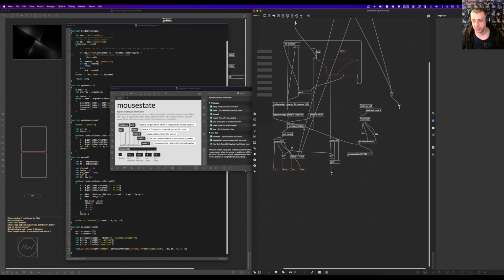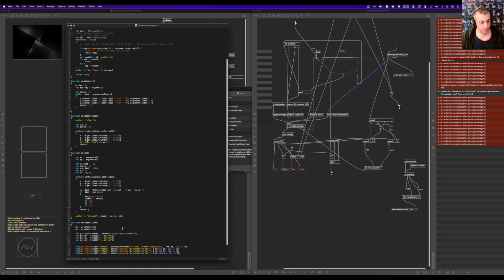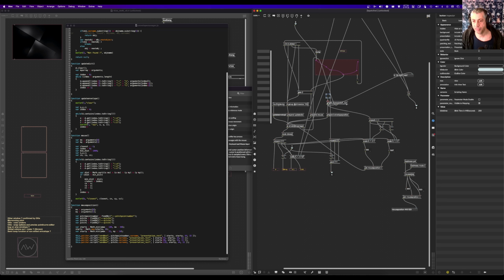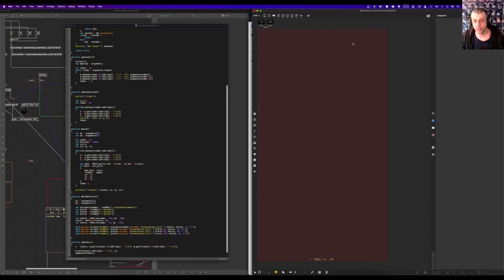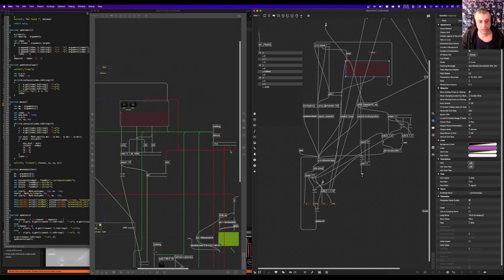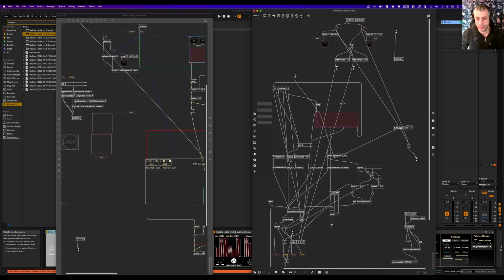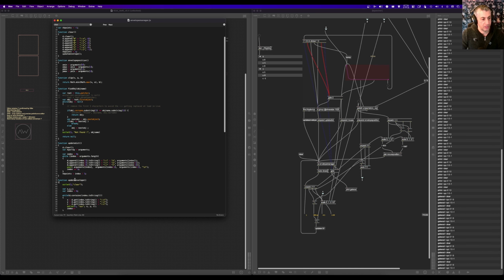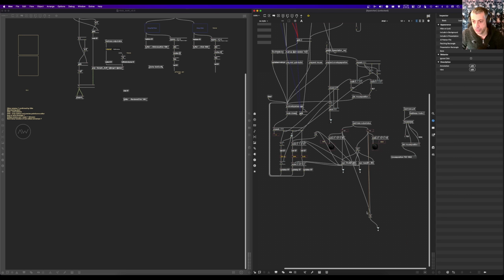Making a Kick device in Max For Live - M4L Ableton Live Creation - Phase 2 Part 4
In this series, I'm aiming to create a kick plugin in Maxforlive, showing and explaining what I do and how I do it as I go.

In the second phase I'll be focusing on improving the User Experience for a maximum flexibility without too much hassle

This part covers:
00:00:01 Introduction
00:08:40 Dealing with edges
00:20:23 Using tweakers to update envelope
00:32:40 Adding a "clear" helper tool
00:42:14 Debugging crashes ;-)
00:48:19 Feedback loops are bad in Max :p
01:05:38 Finally nailed it !
01:08:01 Finishing tweak functions
01:13:40 Handling min and max pitch to update envelope display